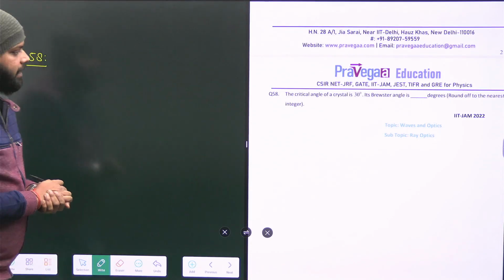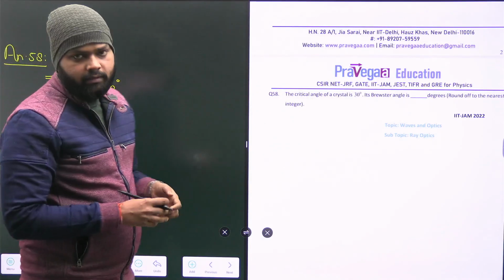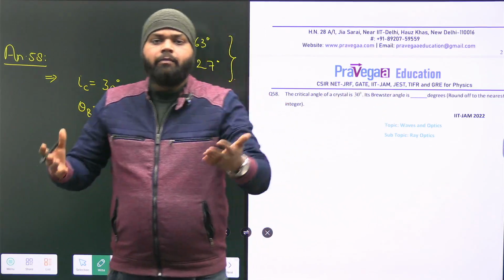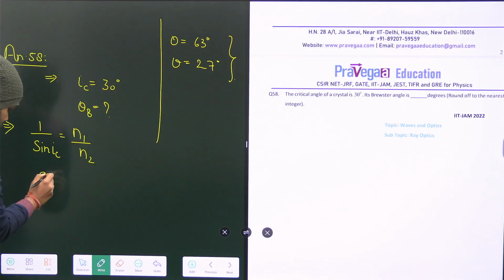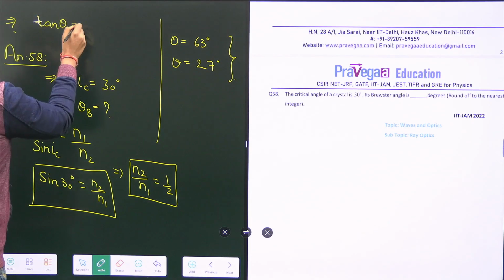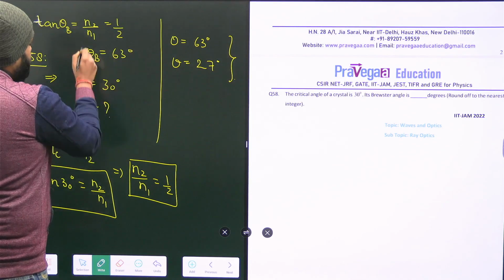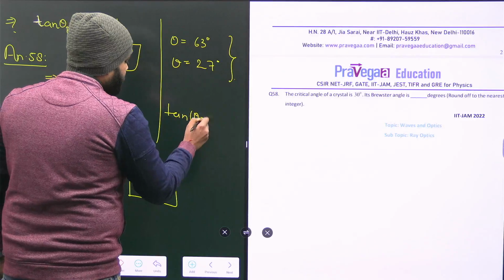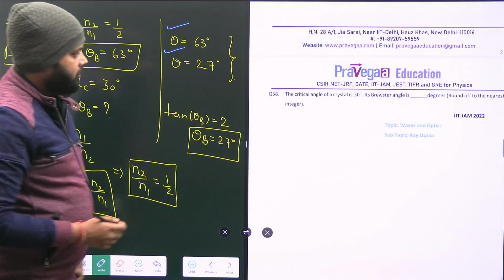Q58 |SECTION C | IIT-JAM 2022 | Waves and Optics | Ray Optics | Kunal Jaiswal